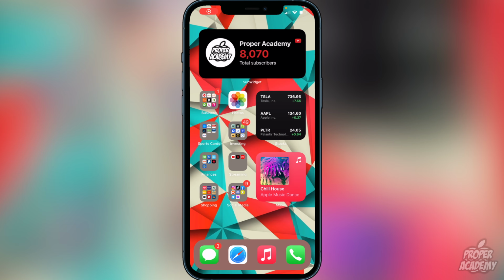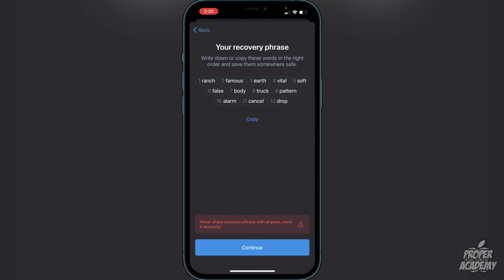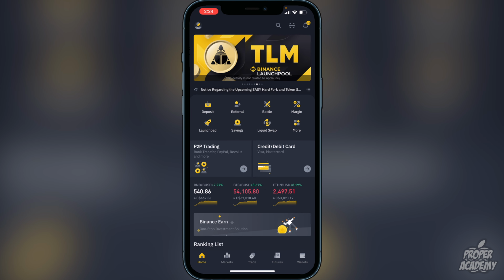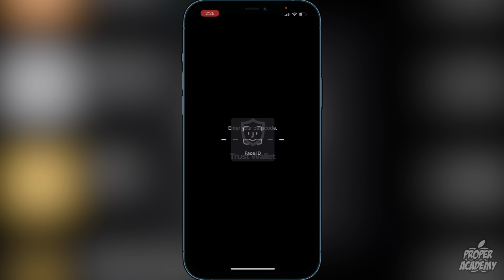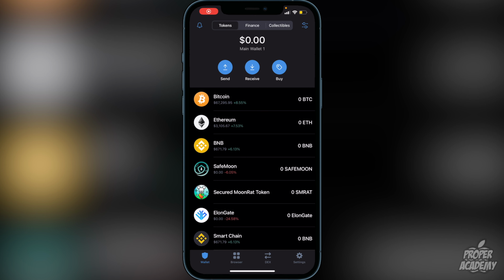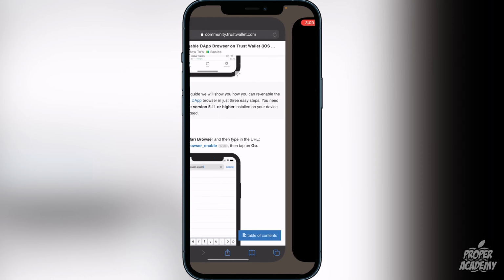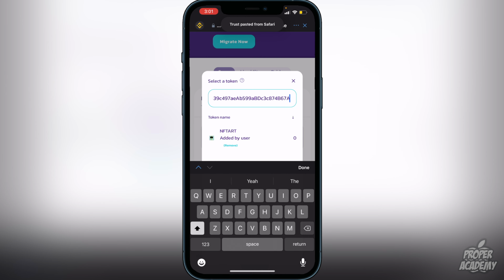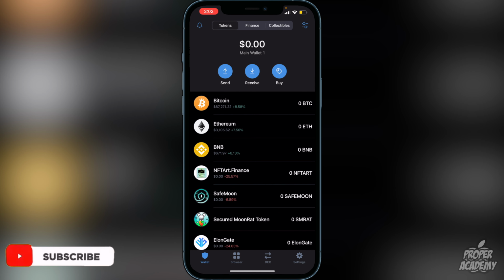How To Buy NFT Art on Trust Wallet 💰| Buy NFT Art Finance Trust Wallet/Pancakeswap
In today's video we show you How To Buy NFT Art on Trust Wallet. It's super easy to do takes less then 10 minutes. If you're looking for more Tutorials we have plenty!